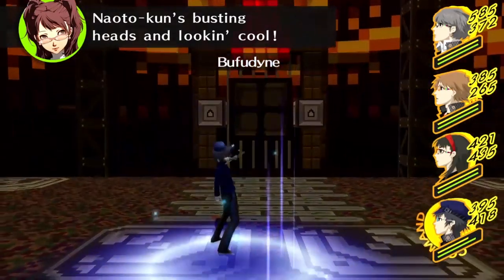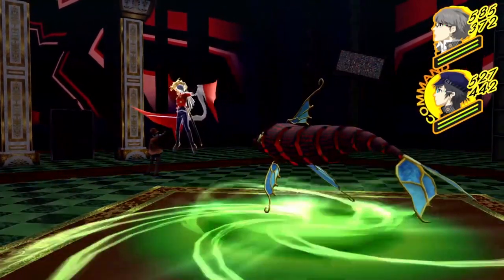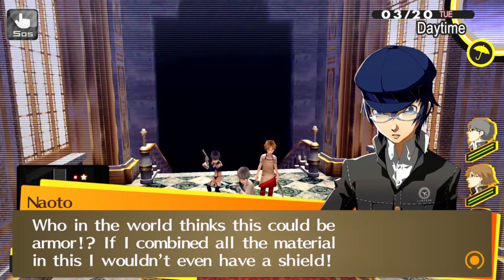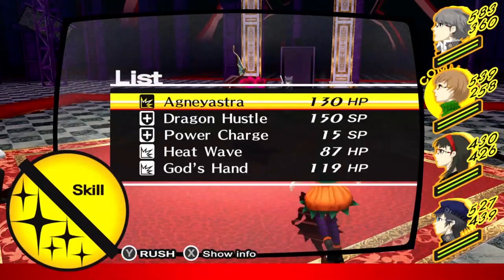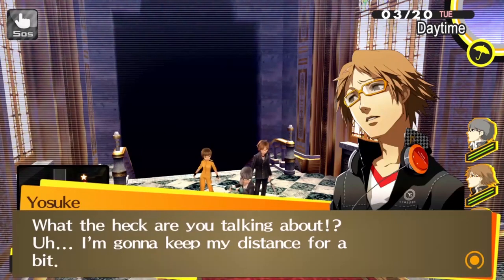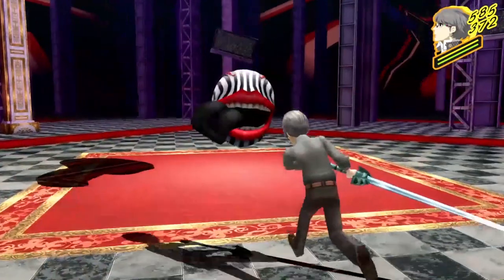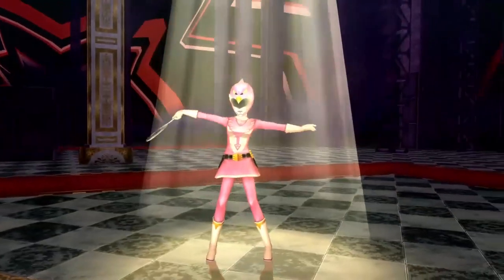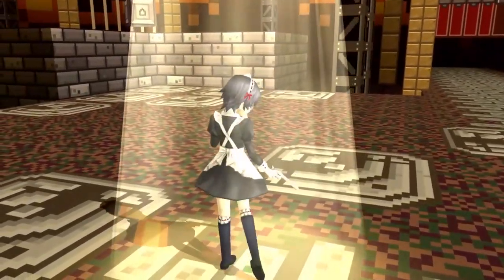Top 10 Costumes in Persona 4 Golden! | P4G/P3P Release Dates!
The Persona 25th Anniversary event had its fair share of ups and downs, and while we may not have gotten everything that we were expecting, I know many of us are happy to finally see Persona 5 Royal going multi-platform in a few short weeks, and they finished off the event with the announcement that Persona 4 Golden and Persona 3 Portable are both coming to modern consoles next January.

So to celebrate the end of this era, I've gone ahead and put together a quick list of my personal top 10 favorite costumes in Persona 4 Golden!